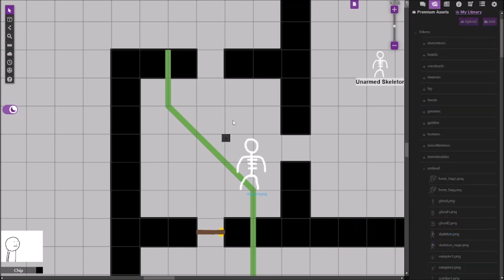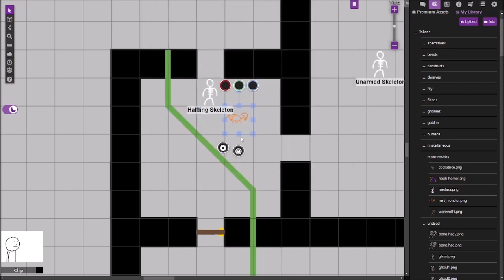Dungeon23: Day 88